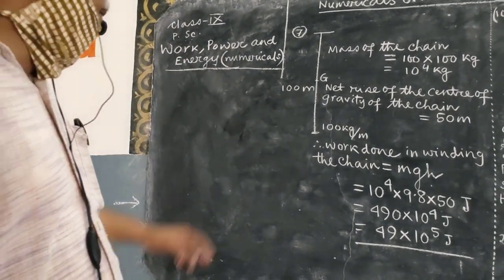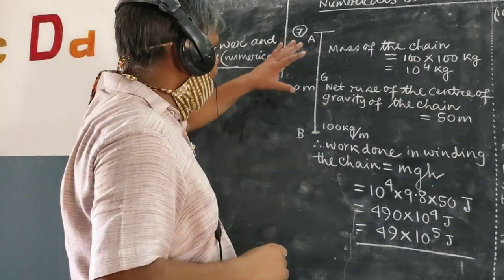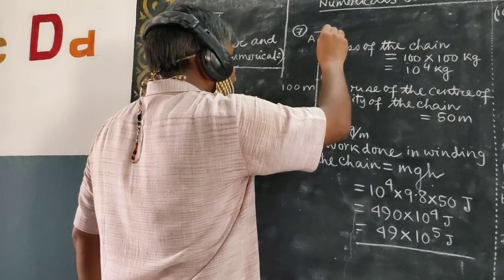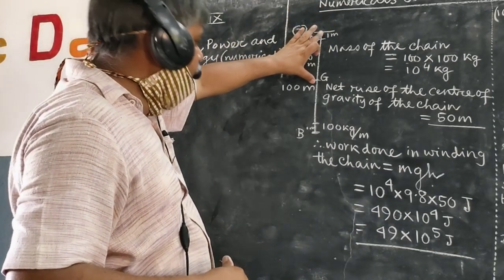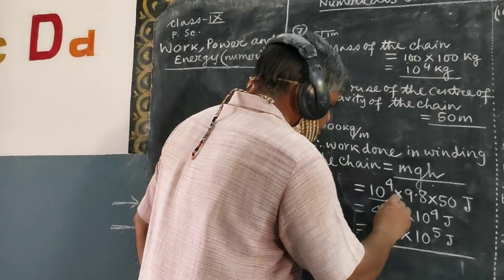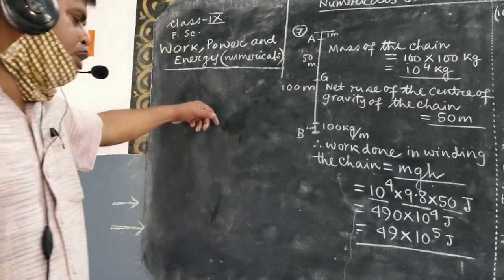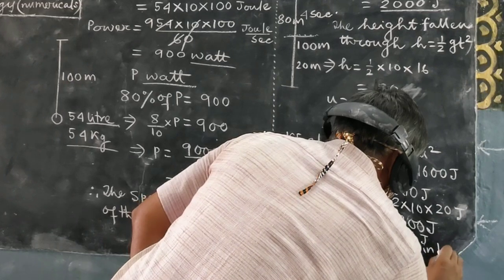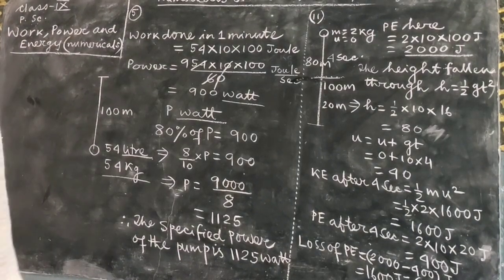Numericals on the chapter of Work, power and energy.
T. K. Pati  (for class :9)